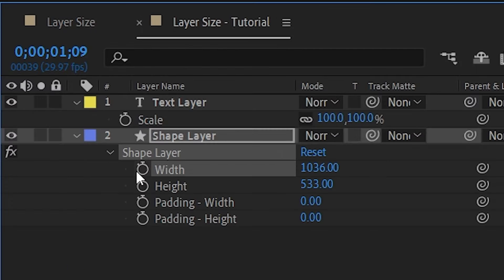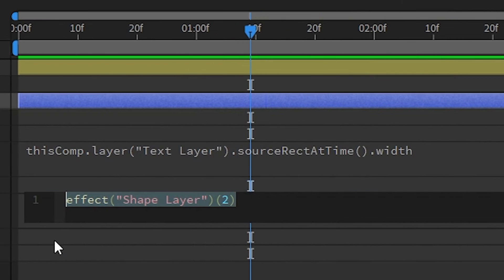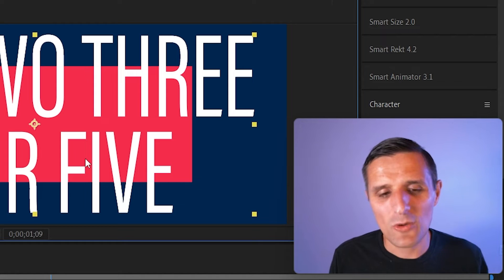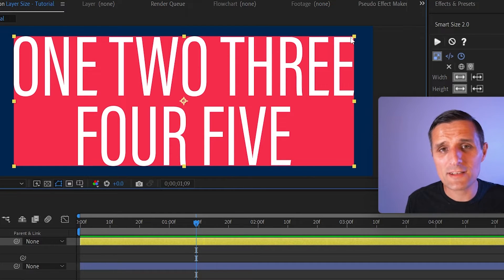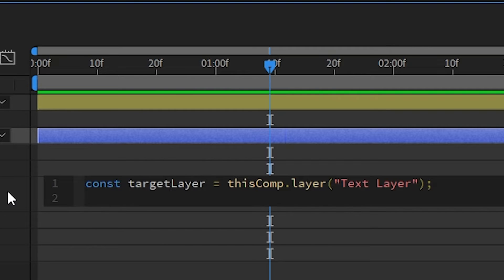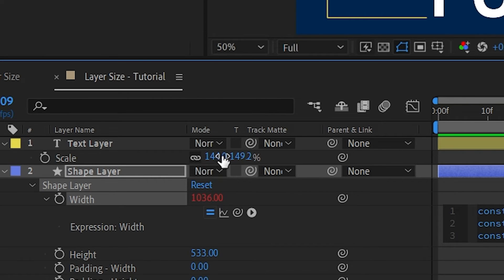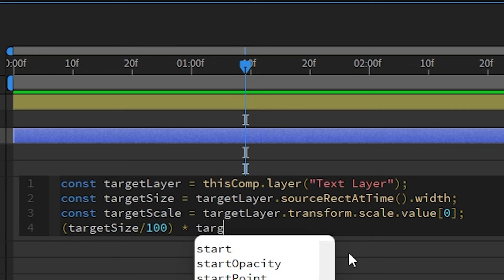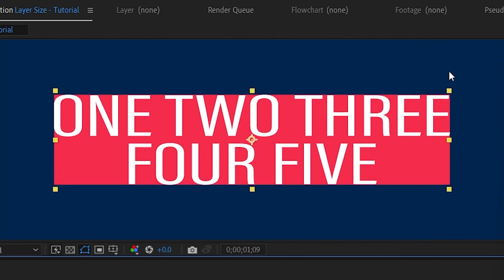Layer Size in After Effects Explained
/// About:
     In this video, I will show you how to get the correct layer size in pixels using Expressions in Adobe After Effects.